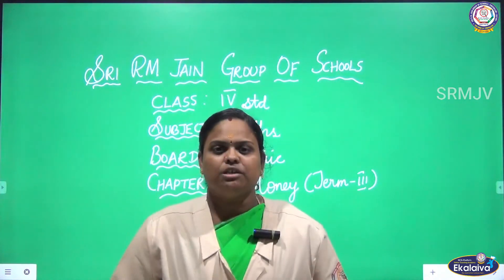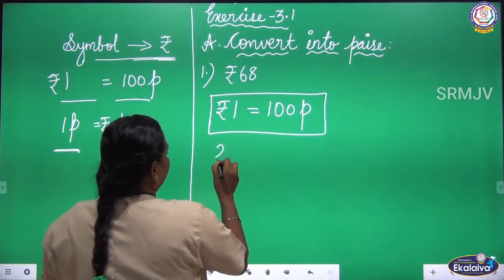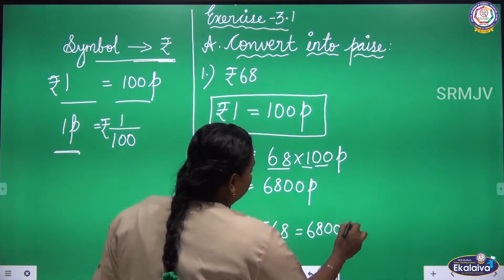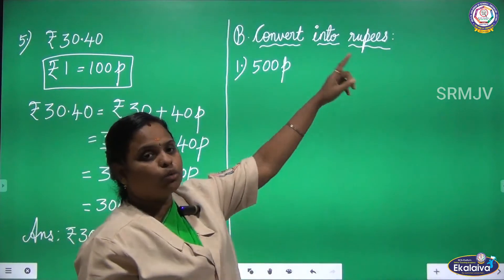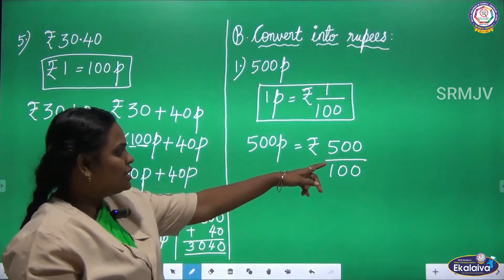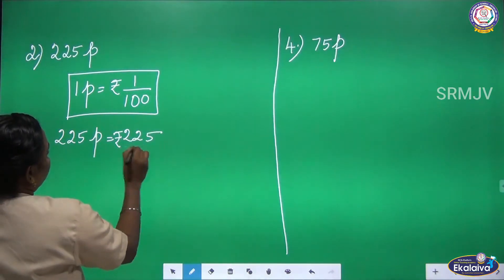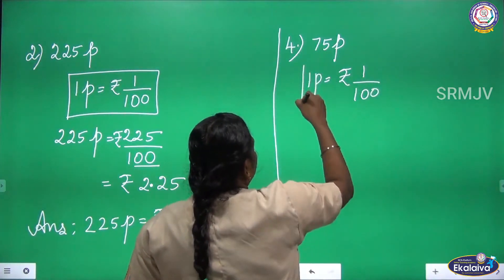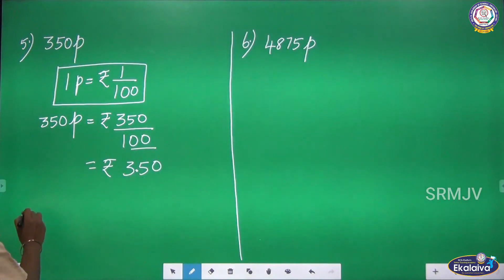Matriculation - Class -IV- Money -Ex .3 .1